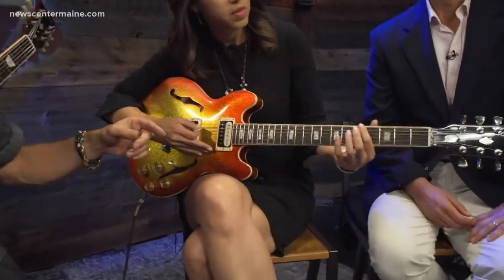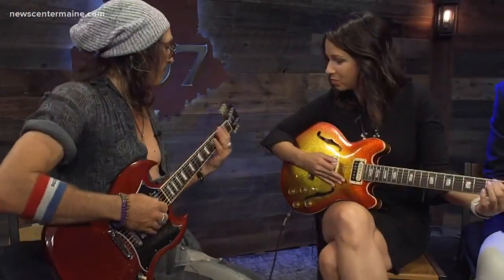Amanda's guitar lesson from Ryan Roxie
Little known fact: Amanda has a little guitar experience. What started as a joke turned into a short lesson, and what better teacher than a guitarist for Alice Cooper?